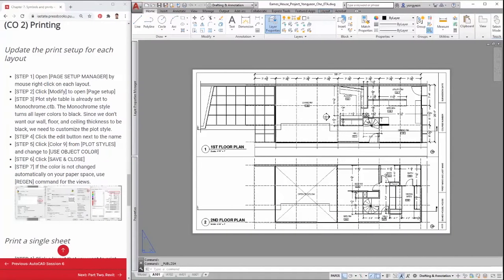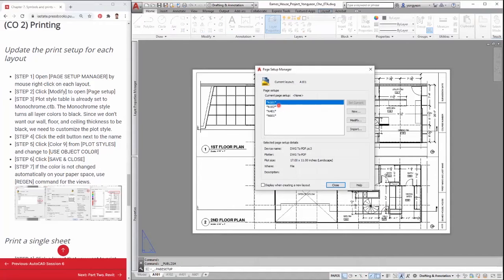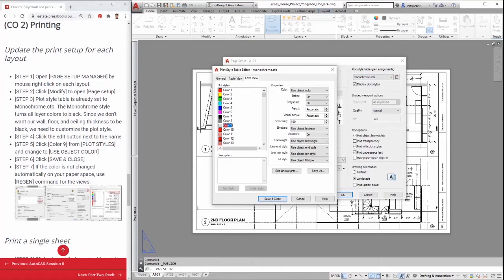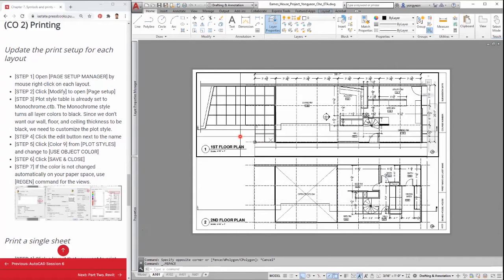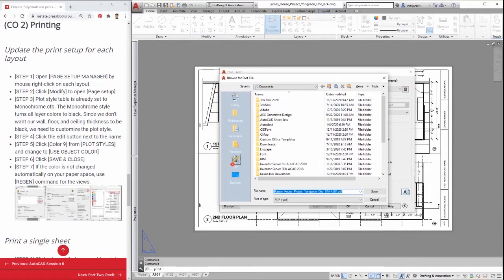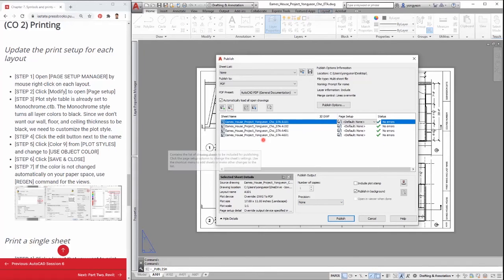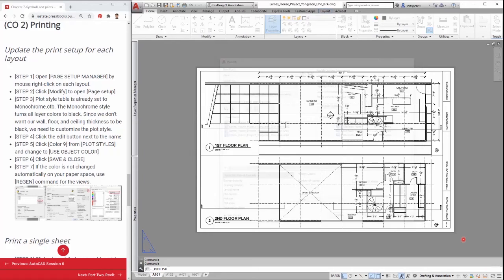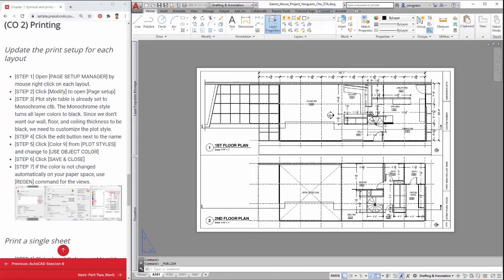07 - Symbols and prints - CO 2 - Printing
This tutorial will demonstrate how to print the drawings to make a PDF file in Auto CAD.